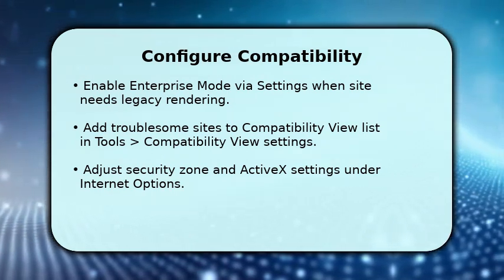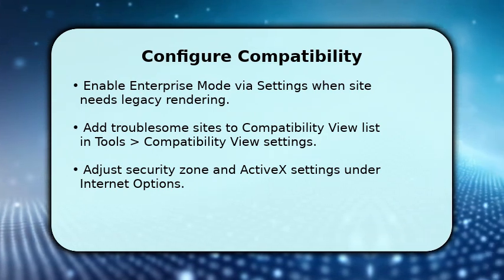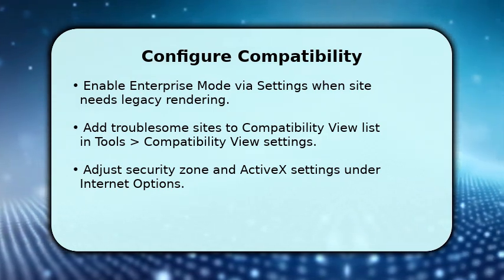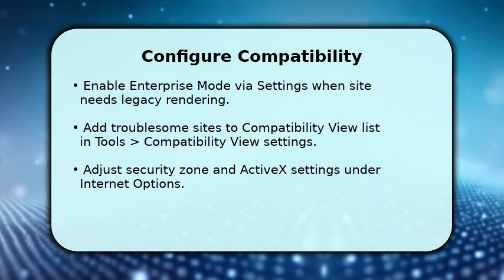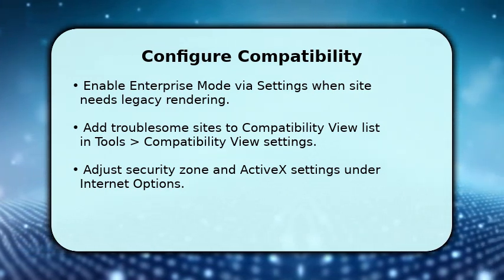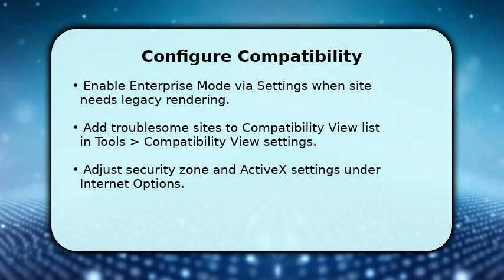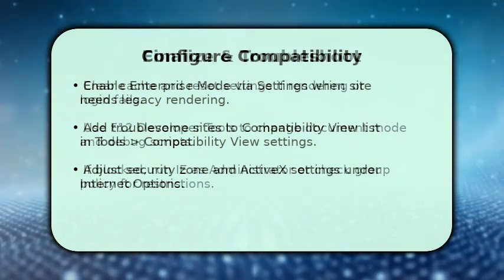How to Use Internet Explorer on Windows 10 - Step by Step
How to Use Internet Explorer on Windows 10 - Step by Step | 🔒 Surfshark VPN Deal — Stay private and secure. $1.99/mo + 3 Months Free ▸

Learn the step-by extricate process of using Internet Explorer on Windows 10 with our comprehensive guide. From installation to advanced settings, discover how to navigate and optimize your browsing experience within this legacy browser.

Internet Explorer, Windows 10, browse IE, install Internet Explorer on Windows 10, use old browsers, legacy internet explorer guide